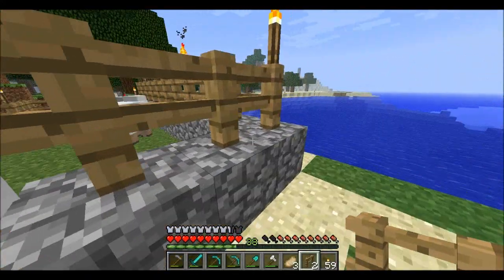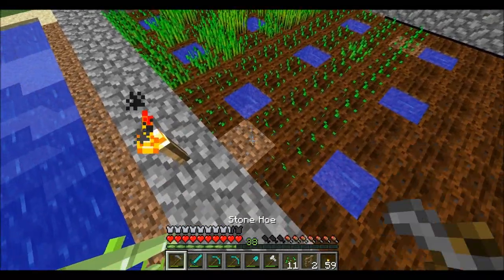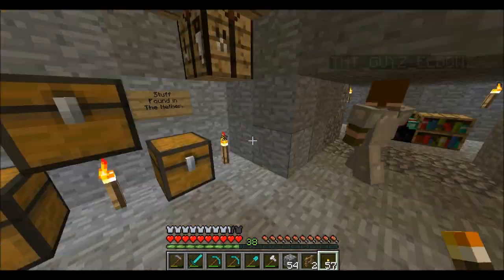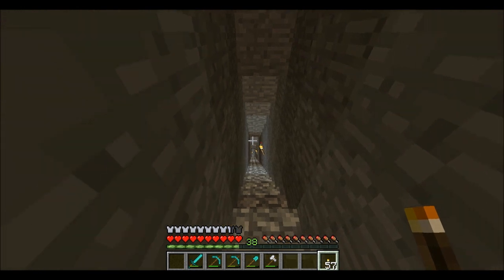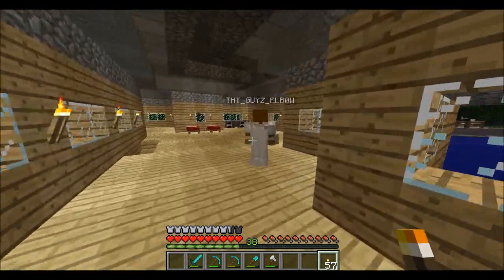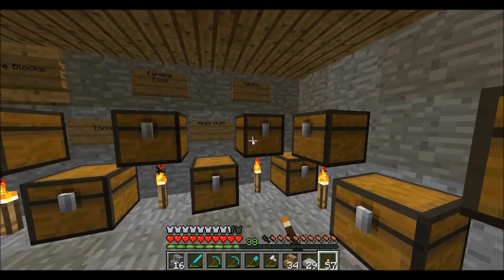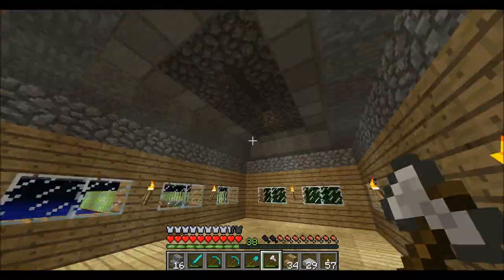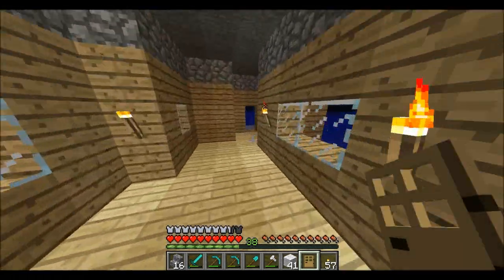Mammal's Minecraft - EP021 - Building A Kitchen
Some nice interior stuff :D

Mammal's Minecraft - A series from our multiplayer server. Started by Scott in December of 2012. Hope you enjoy :D

Thumbnail Designed and Created by Scott and Me.